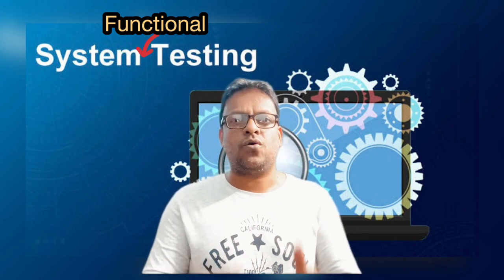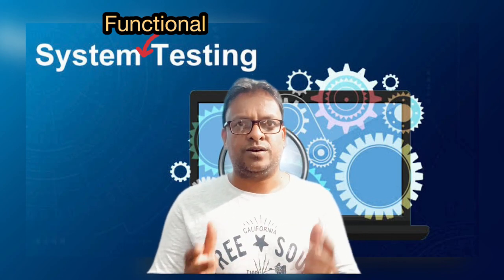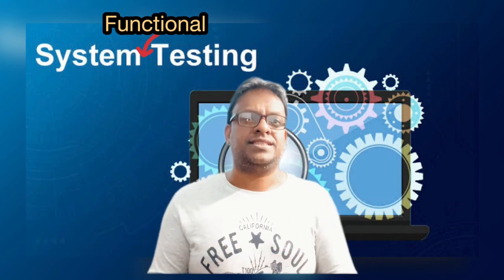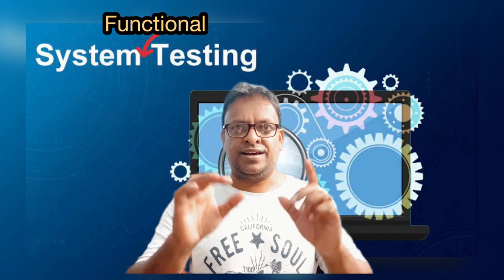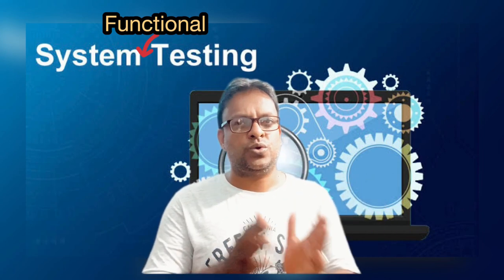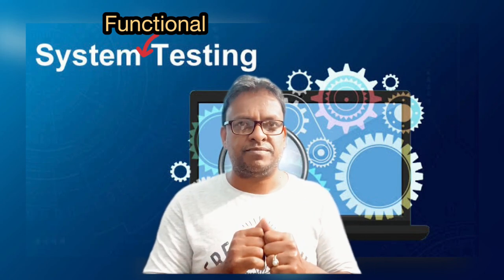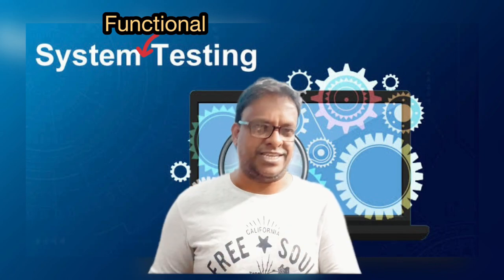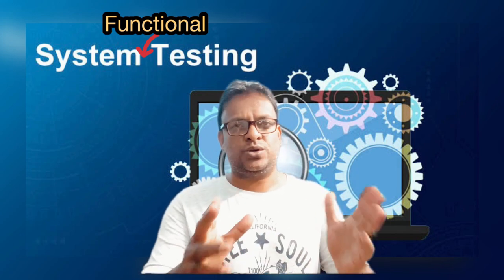System Functional Testing And Required Tool